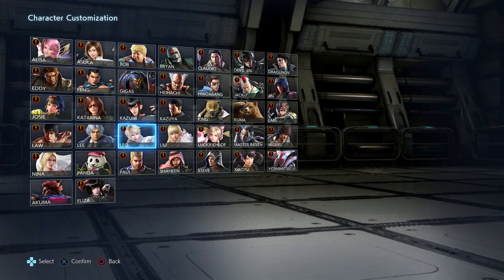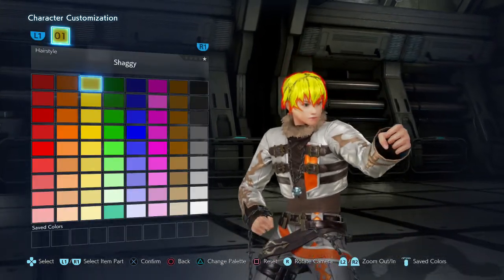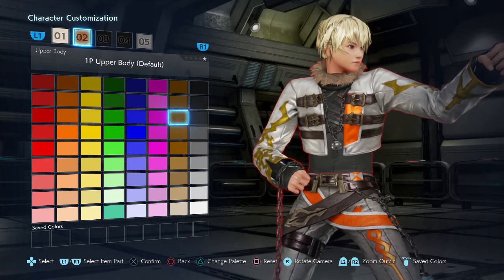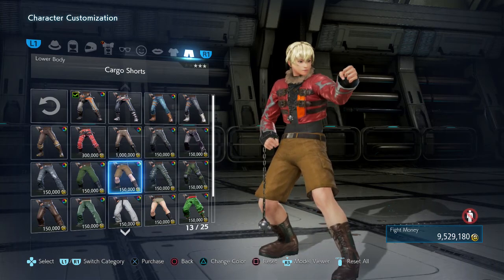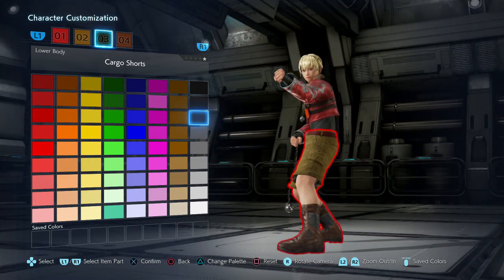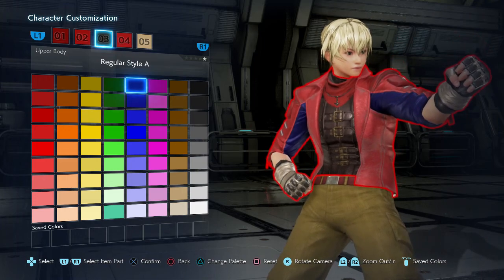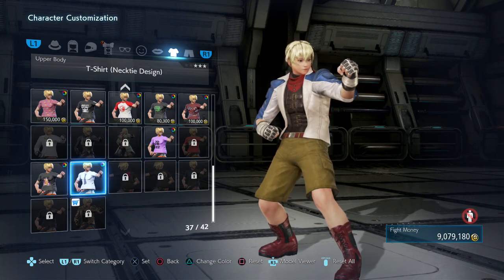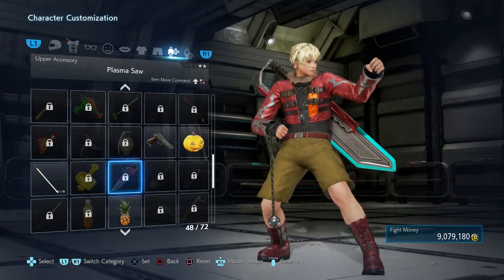Tekken 7 - Character Cosplays: Leo as Shulk (Xenoblade Chronicles)